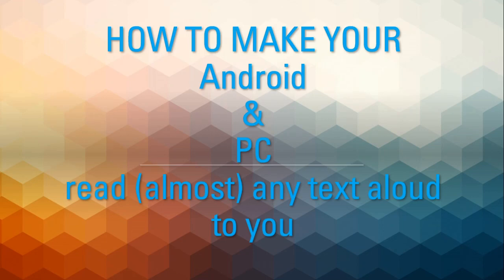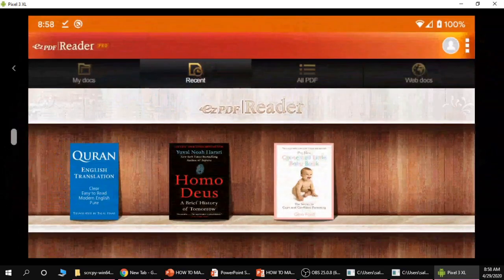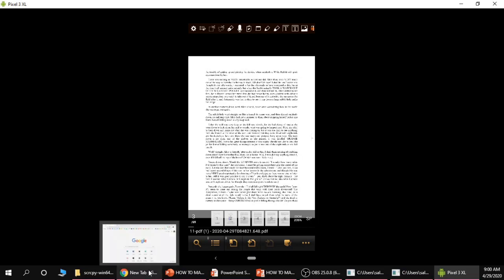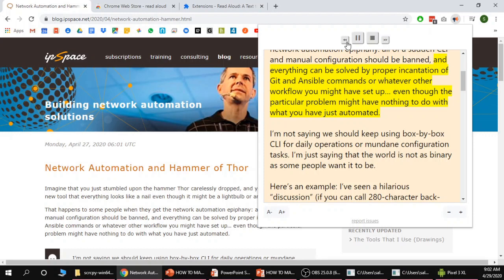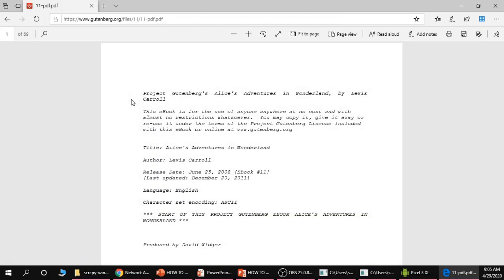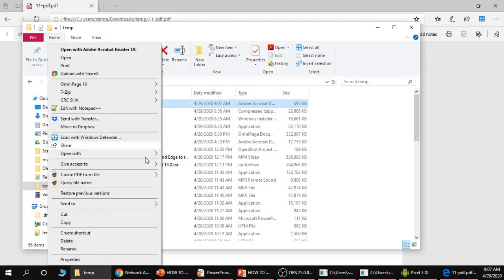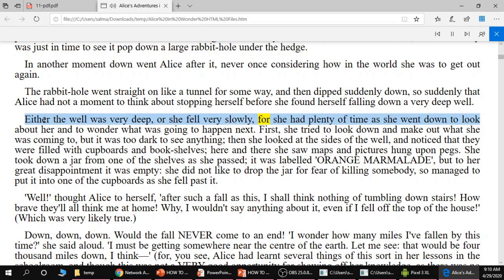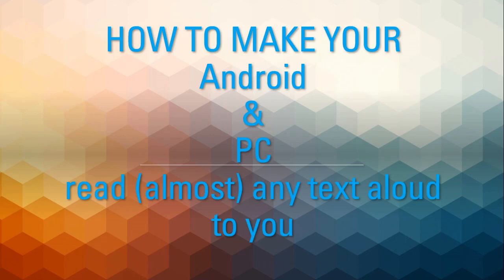How to get your Android phone, Chrome and MS Edge to read any website or PDF document aloud to you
Not enough time? Too much to read? Check out this video - make your phone or computer to read to you!